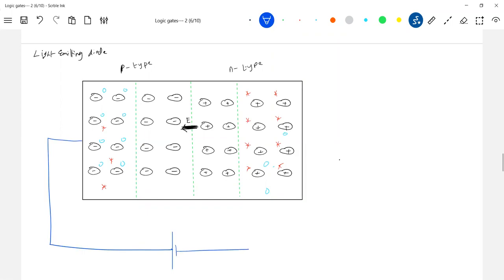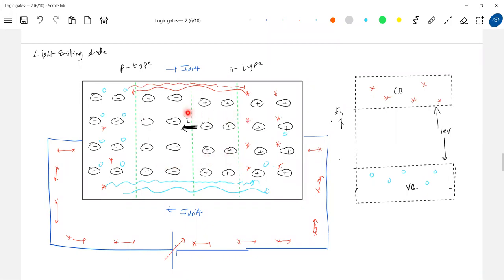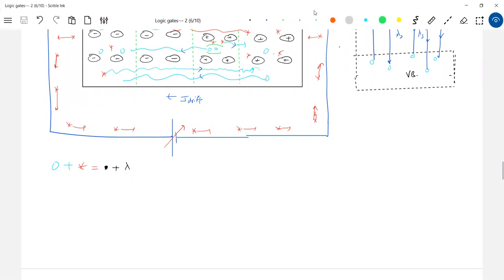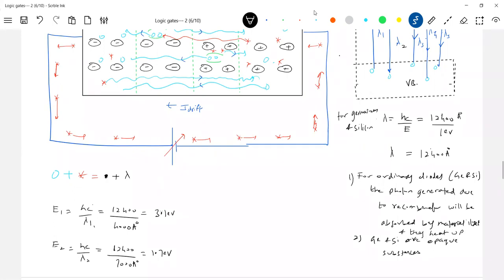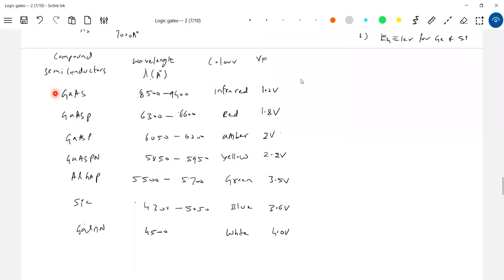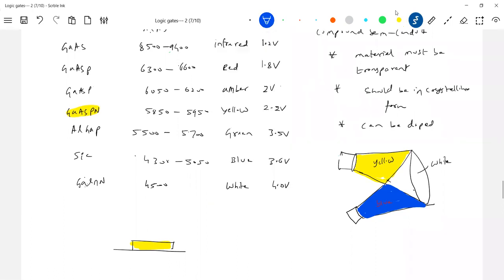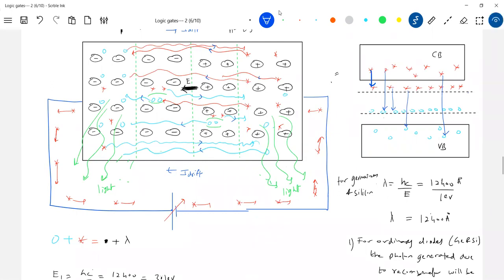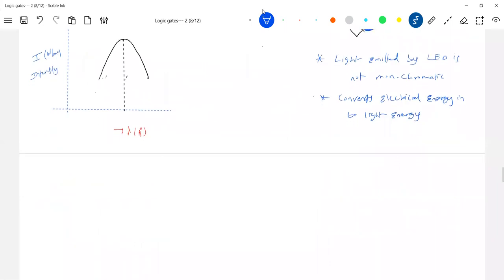1) Physics | Semiconductor class 12 | Light emitting diode , working and construction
Physics | LED class 12 | JEE Main 2023 | JEE Adv |  Light emitting diode , working and construction